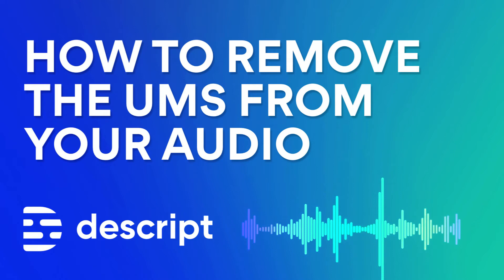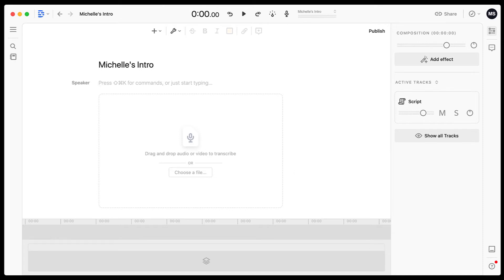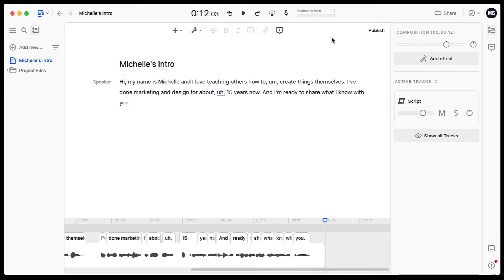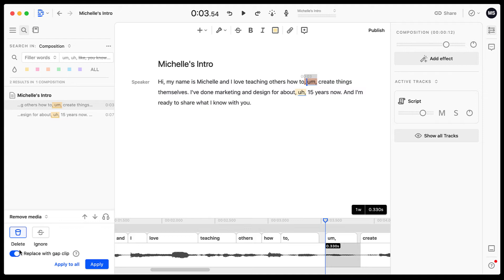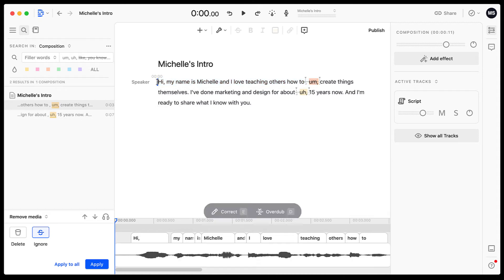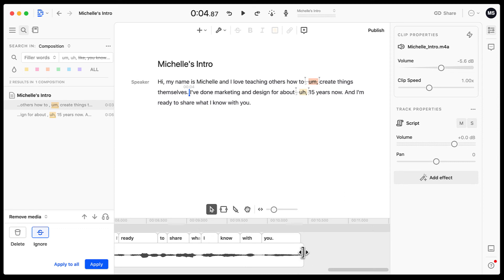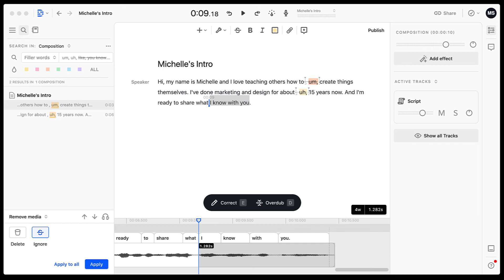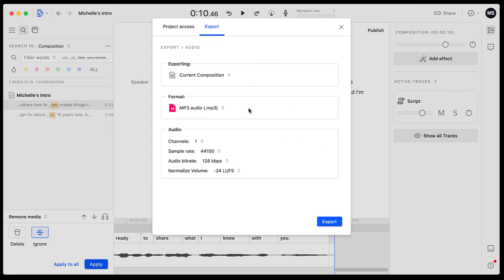How to remove the ums from your audio with Descript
If you work with audio files, you may have stumbled upon instances where a person uses filler words from time to time and need a quick way to edit those word— like "ums" and "uhs"—out of your content whether it be audio or video content. Descript is a program that will help you do just that. Descript is great for podcasts, screen recording, video editing, and transcription.